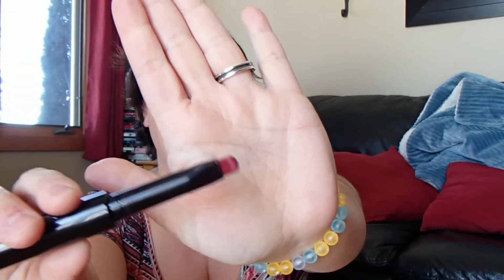Boxy Charm - February Box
I will be doing my first giveaway once I reach 100 Subscribers. This is open to Canadian and US Residents only.

Today's Video is all the products that I received in my February 2018 Boxy Charm Subscription.

PRODUCTS MENTIONED:
* Too Faced-Better Than Sex Mascara
* Pretty Vulgar- Shimmering Swan Highlighter
*Touch in sol- No PoreBlem Primer
* Farmacy- Clean Bee Ultra Gentle Facial Cleanser
* Trestique- Prime + Glaze Lip Crayon

MAKEUP WORN:
Marcelle Transluscent Setting Powder
Elf blush- Twinkle pink

 Get your first $10 off